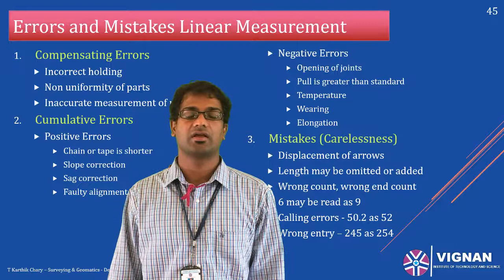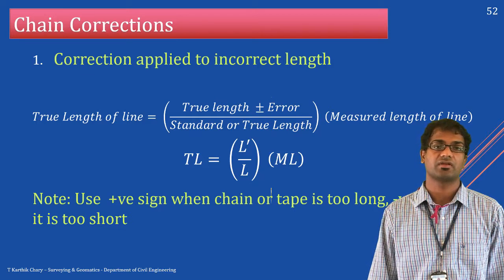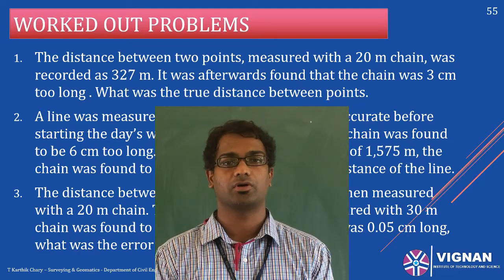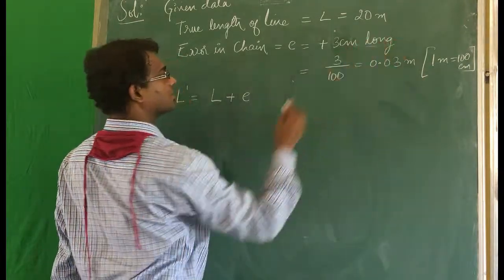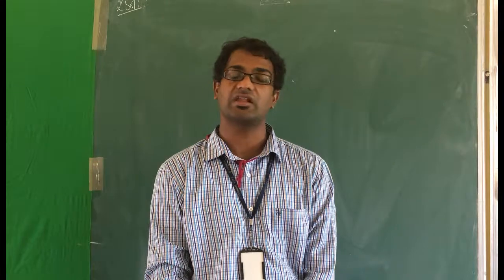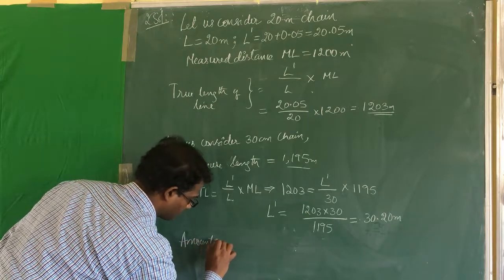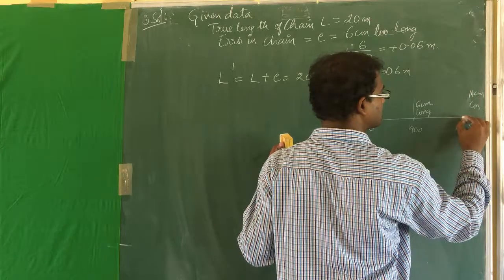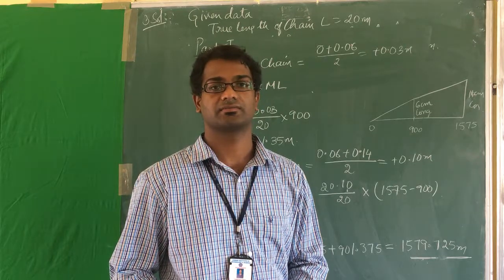4 U1 Errors in chain Surveying